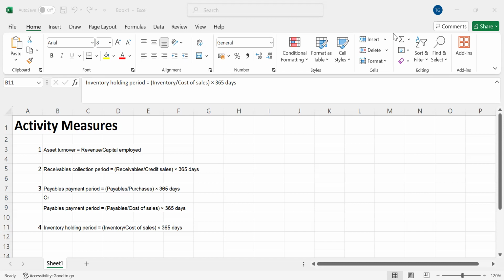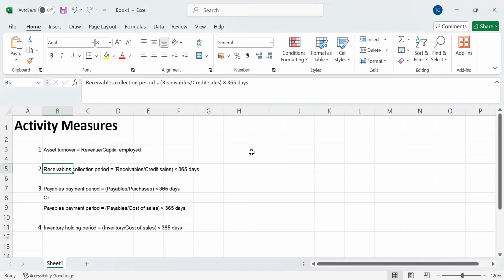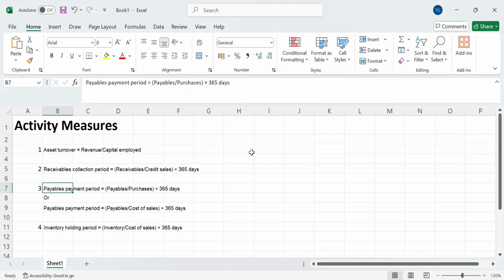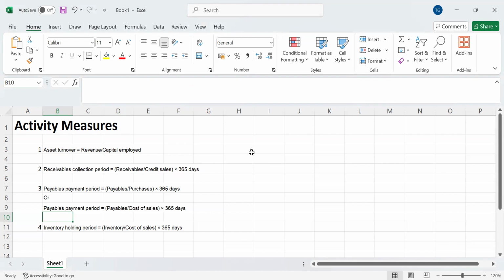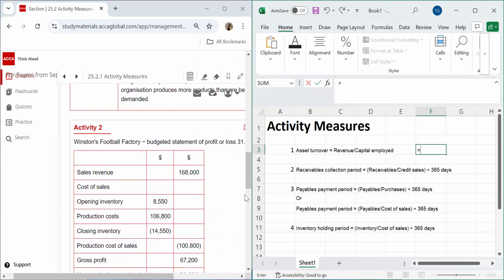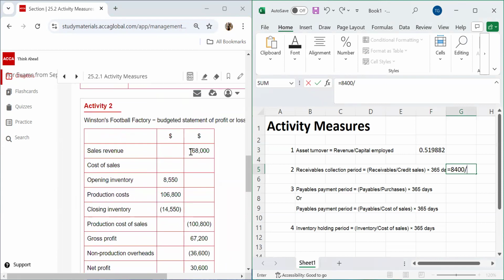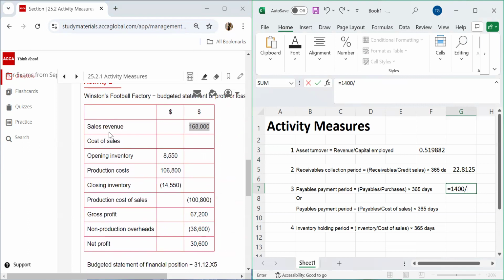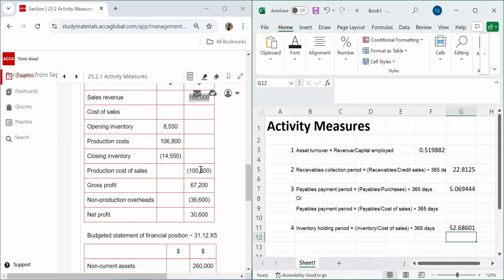Activity Ratios/Measures - Learn in 10 Minutes with Tushita Gupta - ACCA Affiliate